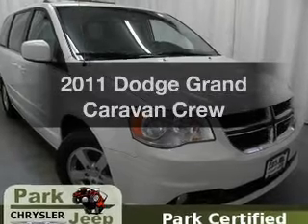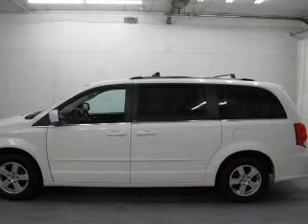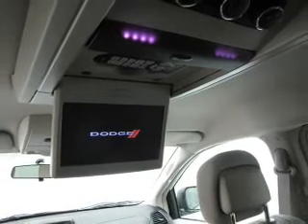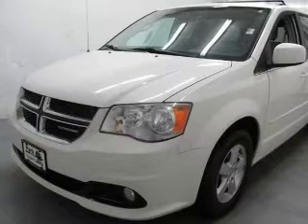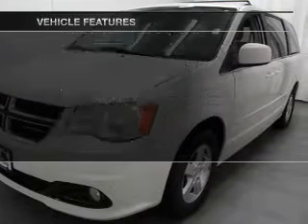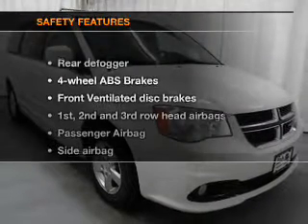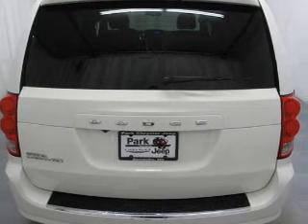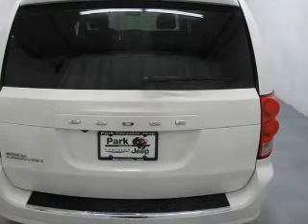2011 Dodge Grand Caravan - Burnsville MN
Year: 2011
Make: Dodge
Model: Grand Caravan
Trim: Crew
Engine: 3.6 liter 6 cylinder 24 valve
Transmission: Automatic
Color: Stone White Clearcoat
Mileage: 42903
Address:
1408 W Hwy 13